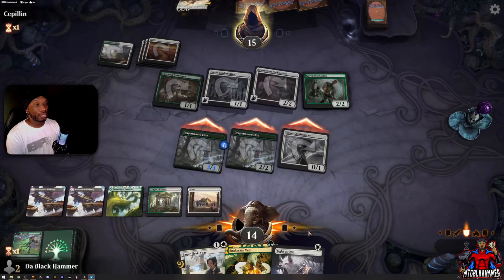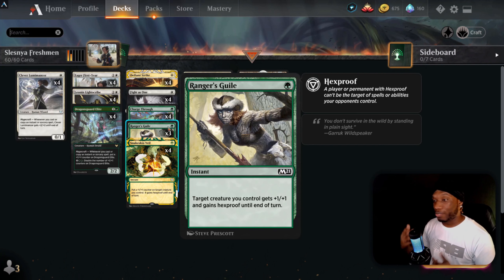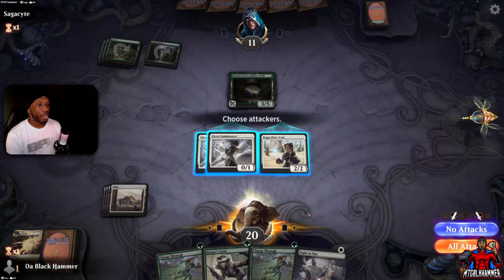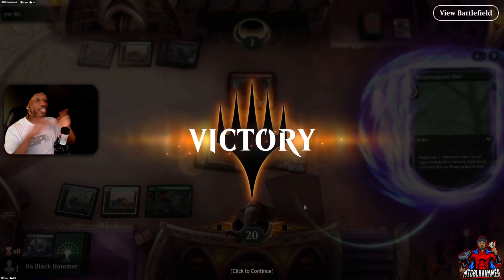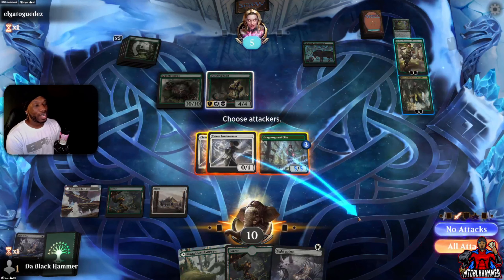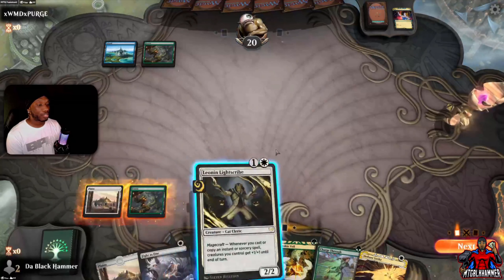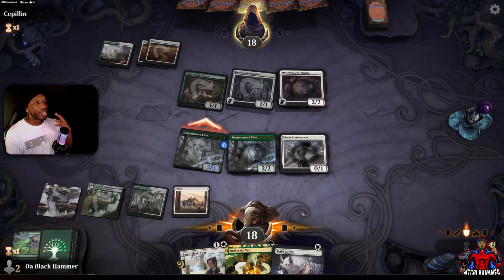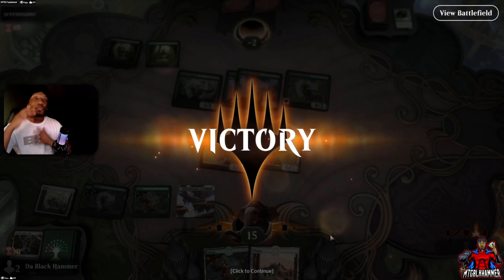AGGRO Freshman | EASLEY WIN by turn 4 | Mtg STANDARD Magic the Gathering Arena STRIXHAVEN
Don't be that person and have the same sleeves as the next guy, stand out with awesome sleeves. Use this link and give an angel it's wings lol

Become a member of the Hammer Squad TODAY!

Love playing mtg? Let your appearance speak for you! New designs every two weeks.

On Facebook? Come kick it with the community over here and join the conversation!